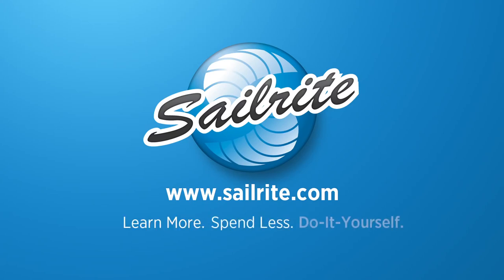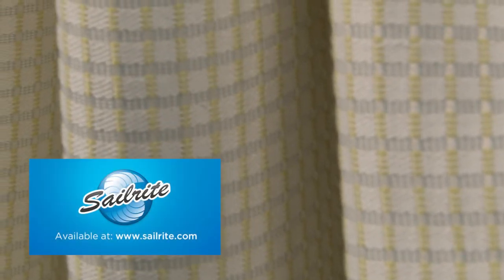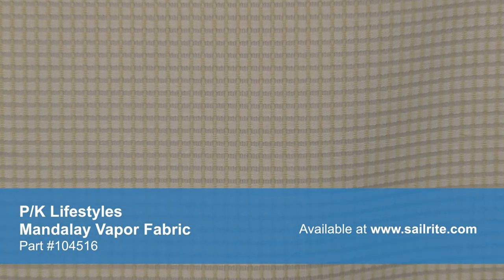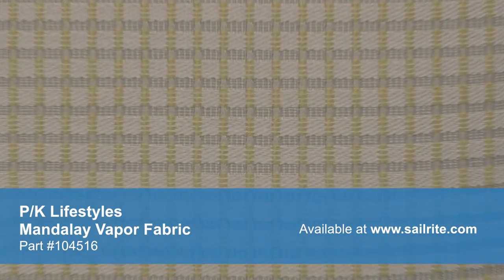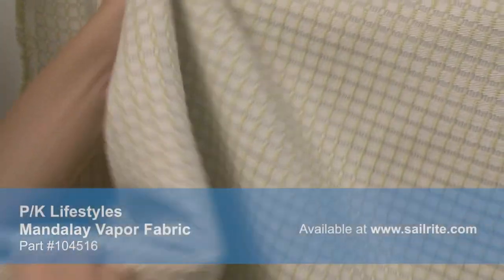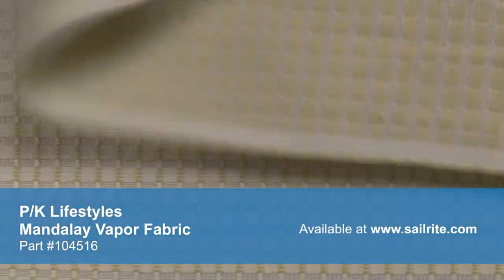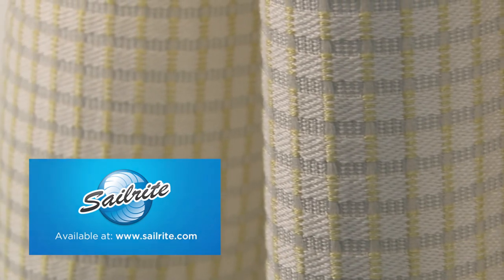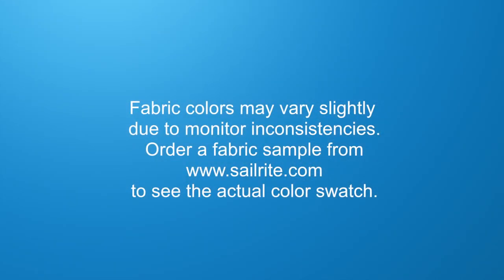Video of P/K Lifestyles 653100 Mandalay Vapor Fabric #104516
P/K Lifestyles 653100 Mandalay Vapor 57″ Fabric is a small scale check from the Eastern Intrigue Collection. This upholstery fabric is yarn dyed and woven from a polyester/cotton blend. P/K Lifestyles offers stylish fabrics for every lifestyle. Accent your home décor with a classic floral, modern geometric, or anything in-between!
P/K Lifestyles' home décor fabrics are made from materials that stand up to abrasion and tension to bring durable, lasting beauty to your home. There is a right and wrong side to this fabric, meaning only one side is meant to be exposed. P/K Lifestyles Mandalay Vapor is perfect for window treatments, bed skirts, duvet covers, pillow shams, accent pillows, slipcovers, upholstery and more. Do not use for outdoor projects.
Width: 57 inches
Weight: 9.55 oz. per square yard
Vertical Repeat: 0.38 inches
Horizontal Repeat: 0.38 inches
Selvage Edge: Right and left edges of photo
50 yards per roll.
P/K Lifestyles 653100 Mandalay Vapor 57″ Fabric Features:
69% Polyester, 31% Cotton